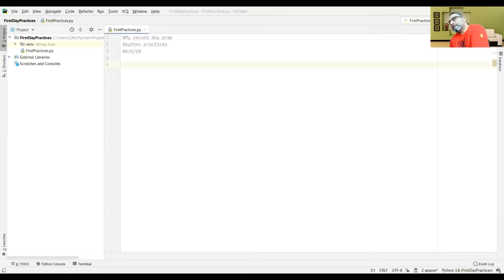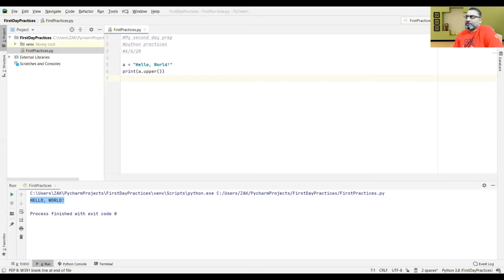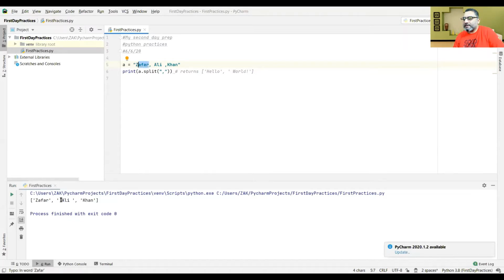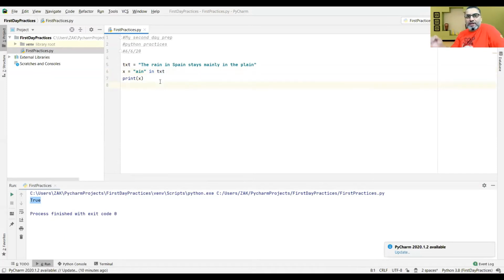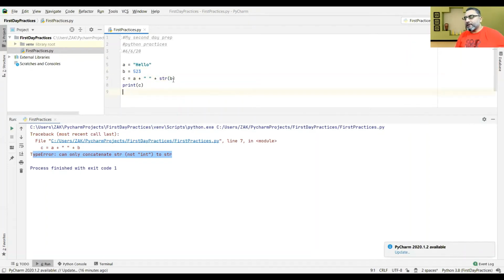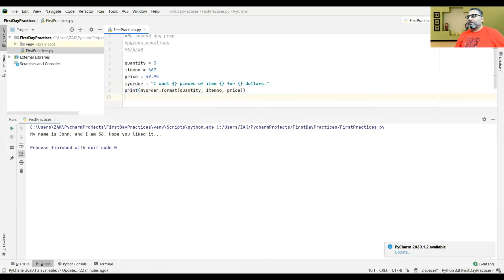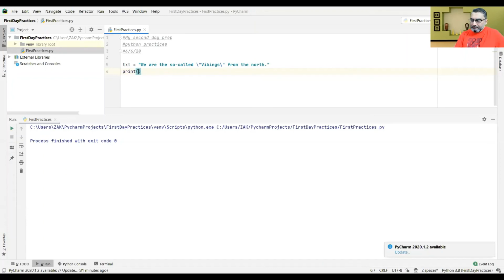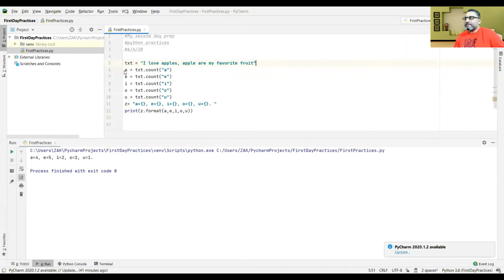Python 07: Strings Methods 2/2 | Python for Beginners | O Level & A Level CS | CS with ZAK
Part 7 of ZAK's step-by-step Python course: strings methods 2/2. It suits O Level and IGCSE students and A Level students getting ready for Paper 4.